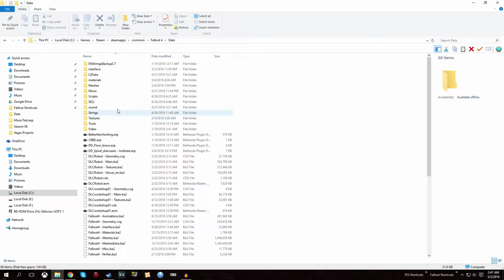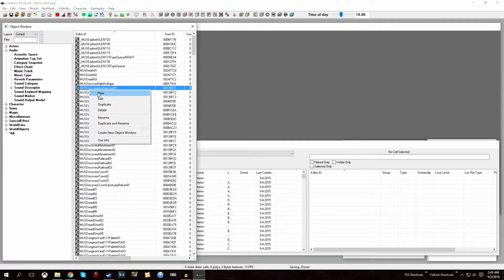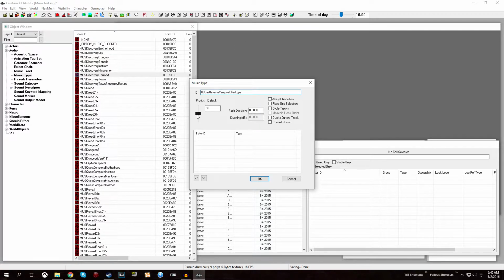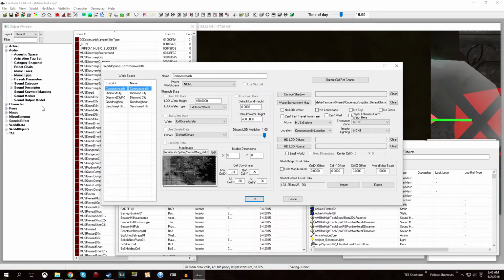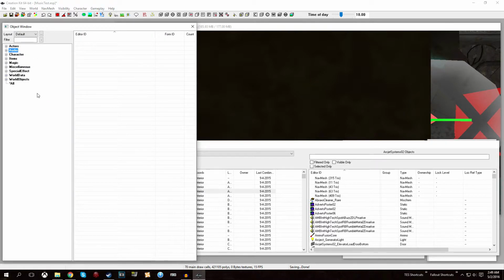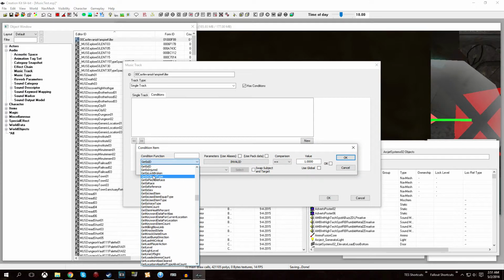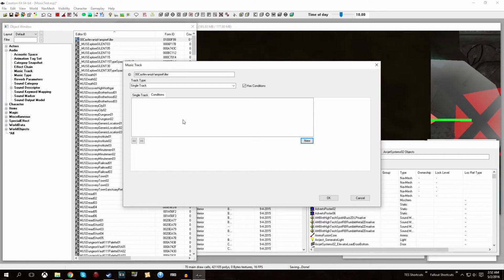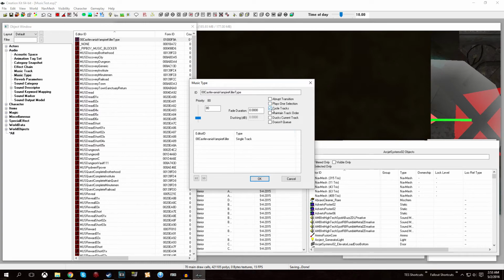Fallout 4 Creation Kit - How To Add Music